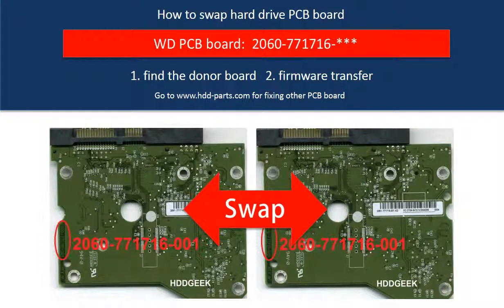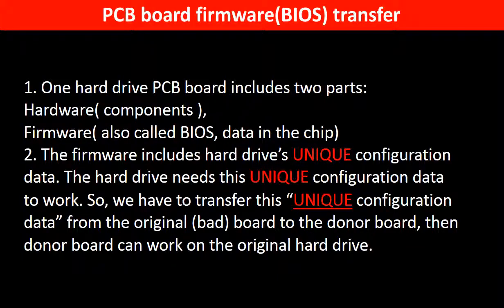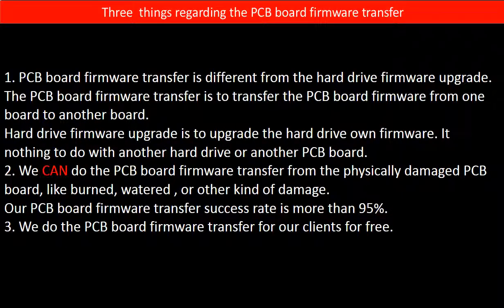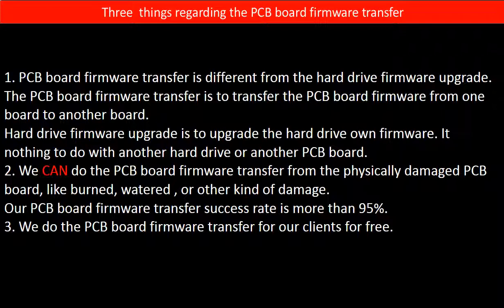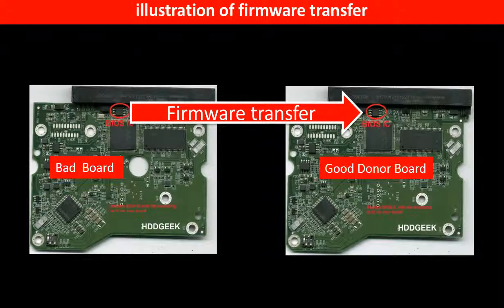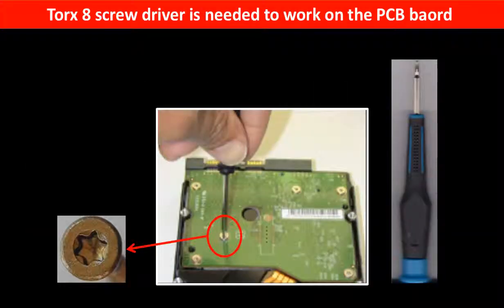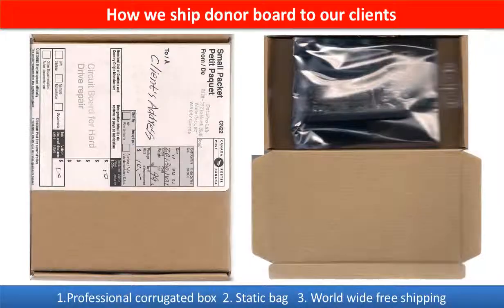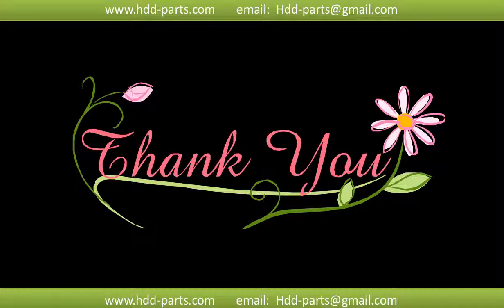WD fix board swap 771716 WD30EZRX WD20EARS WD20EARX WD25EZRS WD30EZRS WD15EARS